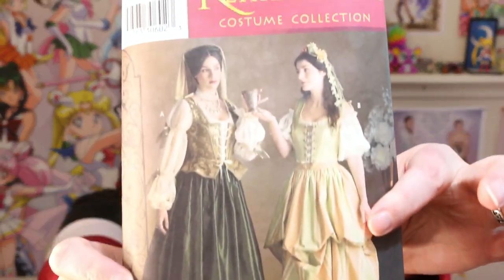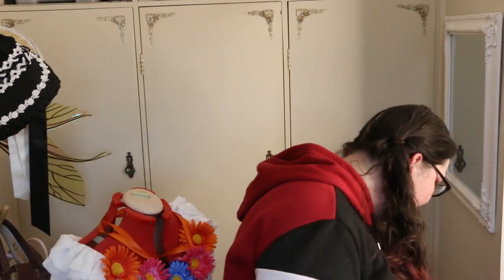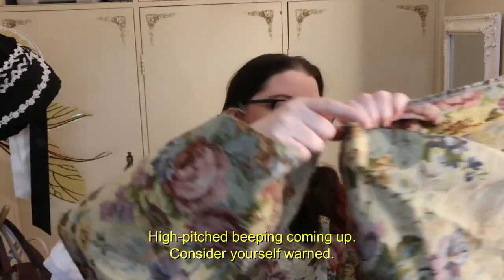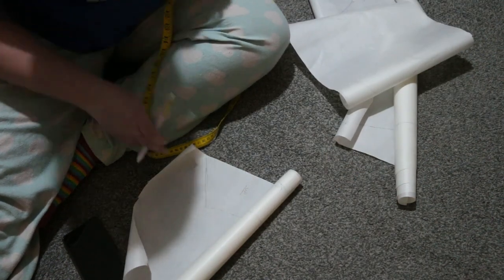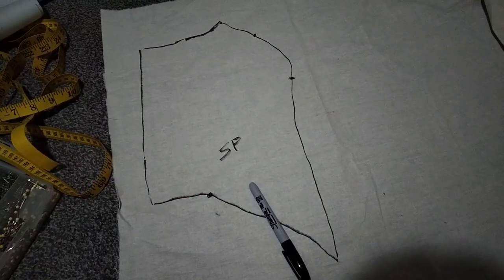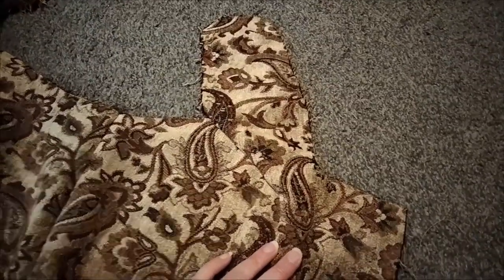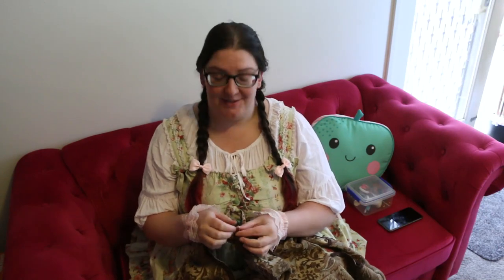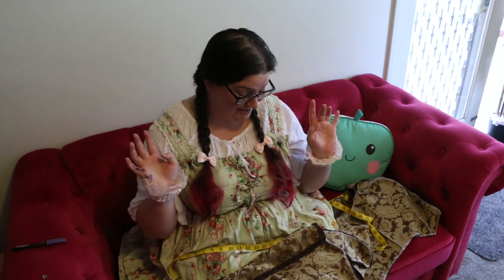Sewing a Plus Size Cottagecore Bodice | I'm not great at DIY but I try!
This was honestly one of my more ambitious sewing projects to date, and it was...an experience!

I’m Roli, an excitable nerd from NSW, Australia. I’m into lolita fashion, cosplay, reading, writing, photography, gaming, and all kinds of random stuff.